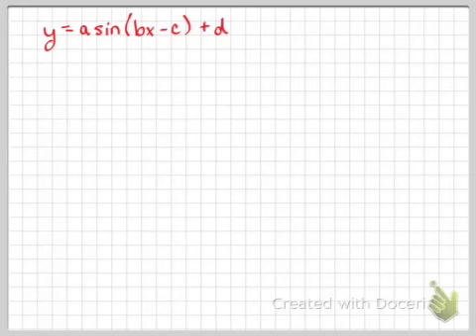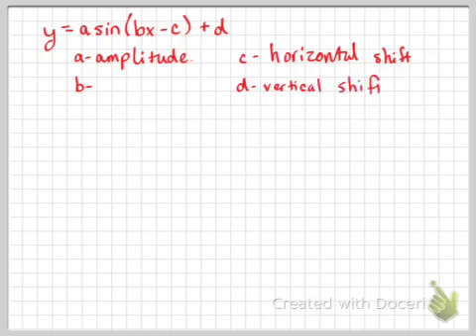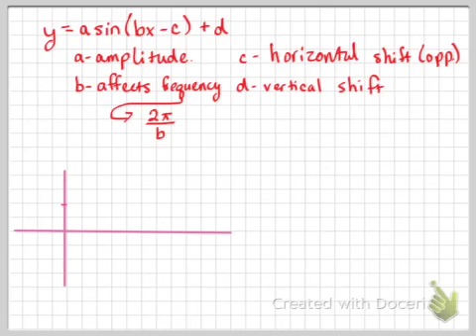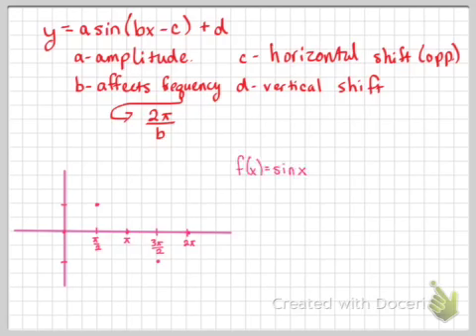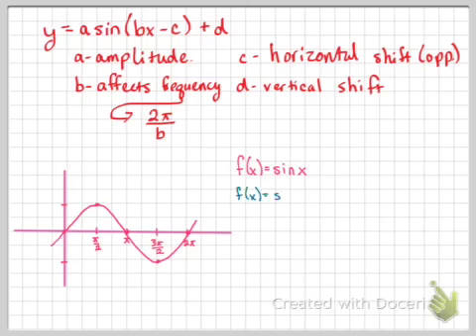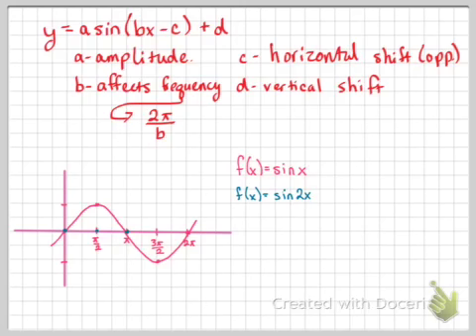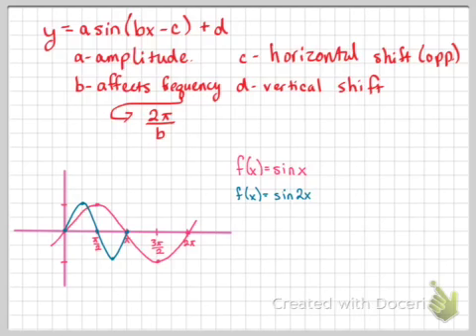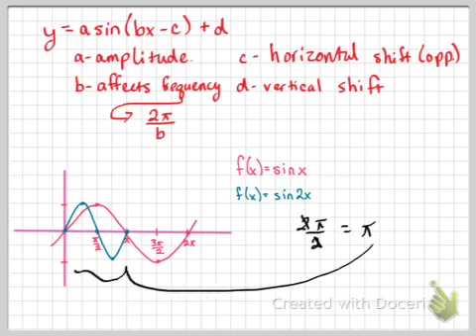General Trig Function Form(1)